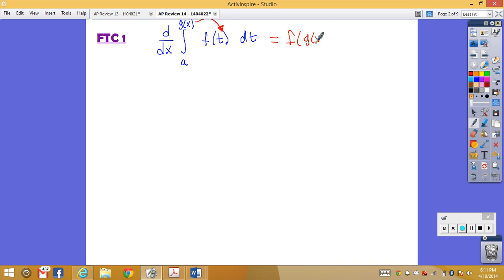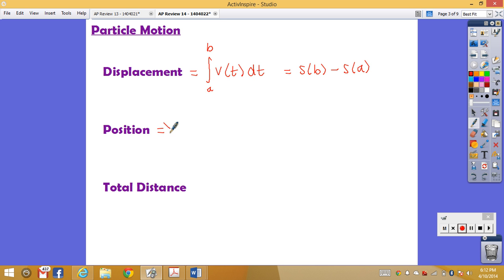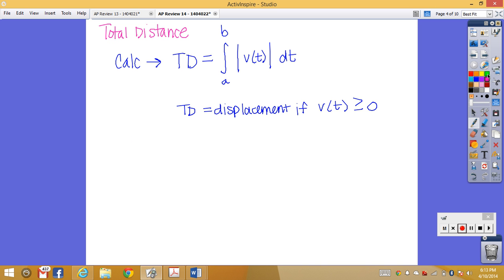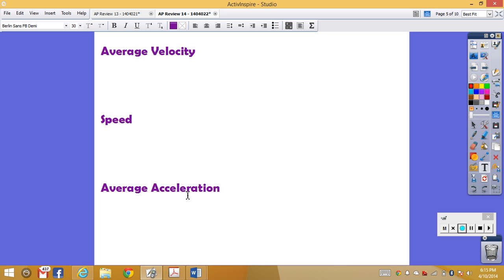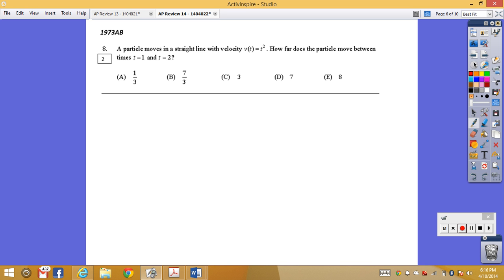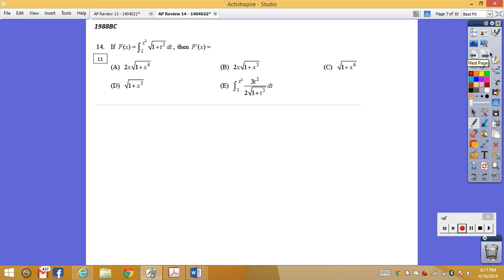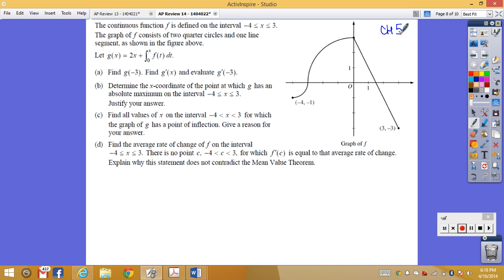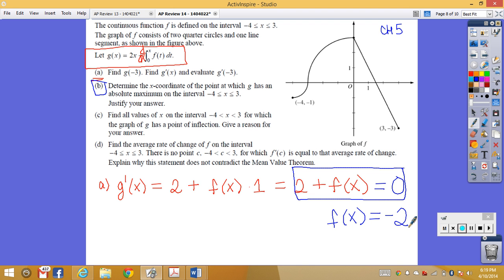AP Review 14 140422